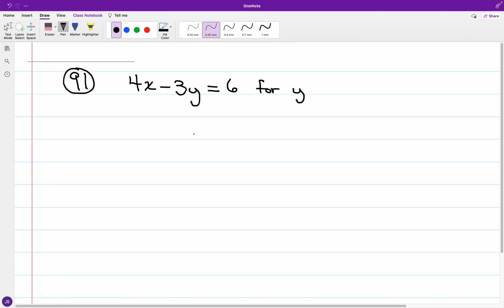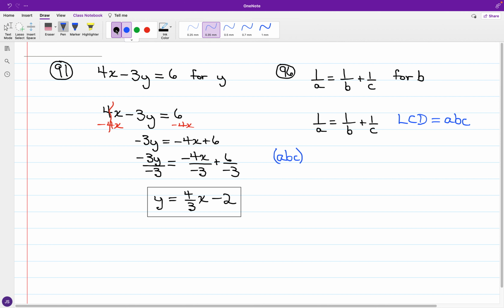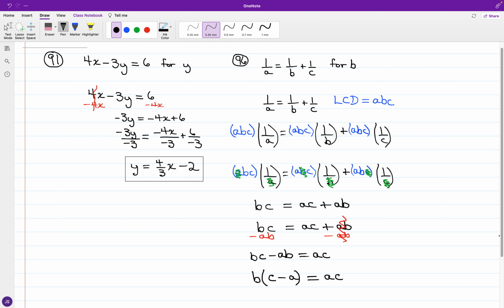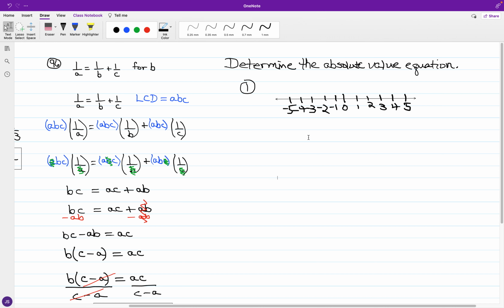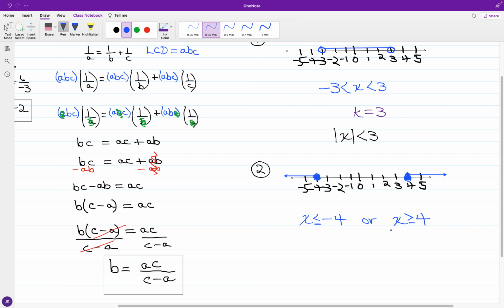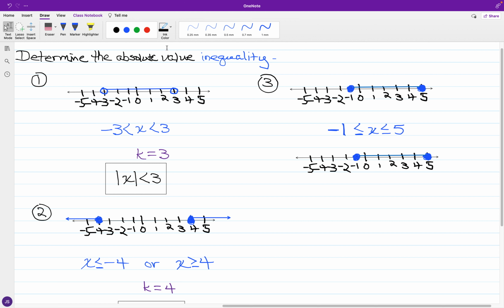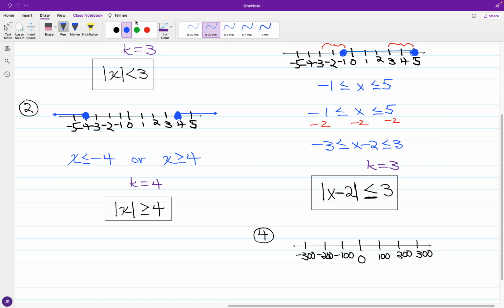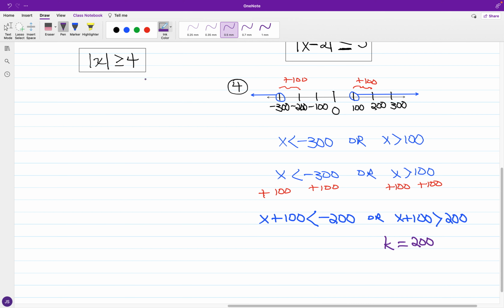MAT 171 MINI LESSON ON SOLVING EQUATIONS FOR A SPECIFIED VARIABLE, ABSOLUTE VALUE INEQUALITIES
This MAT 171 video contains brief lessons on solving equations for a specified variable and solving absolute value inequalities.